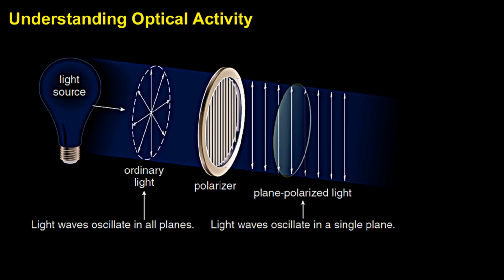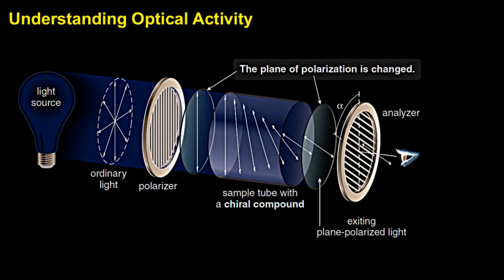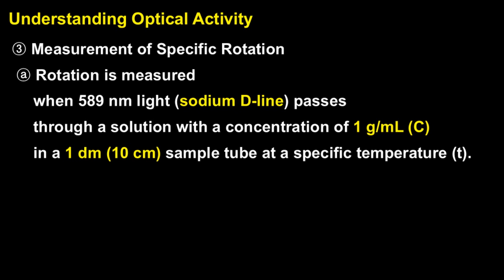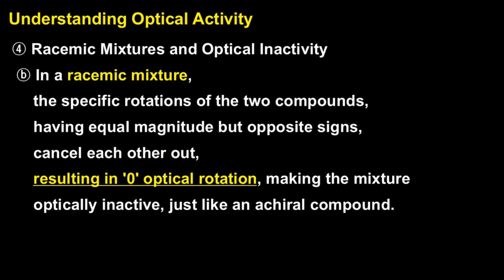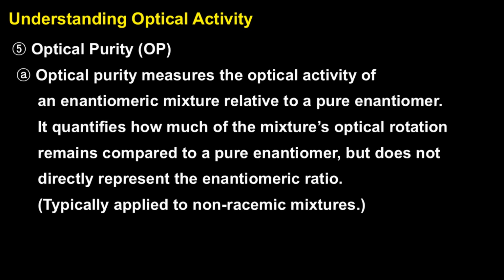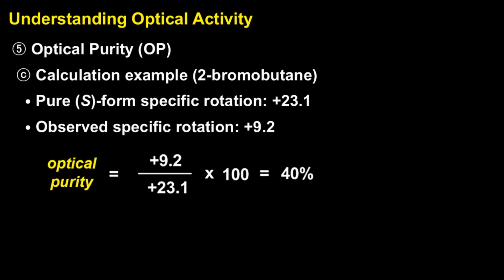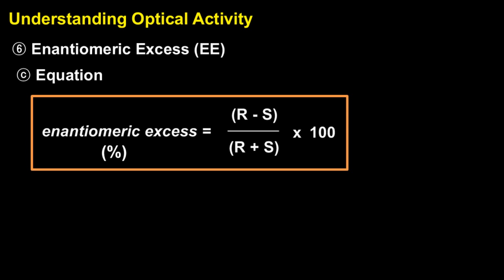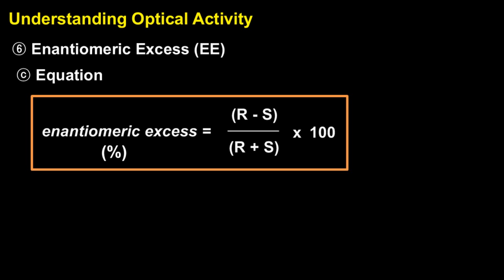Understanding Optical Activity | Free O Chem Lecture (Ch.04 Lec.05, English Subs)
1️⃣ About This Lecture

2️⃣ Timestamped Highlights
Easily navigate this lecture with the timestamps below.
1) Plane-Polarized Light  0:29
2) Definition of Specific Rotation  2:14
3) Measurement of Specific Rotation  2:39
4) Racemic Mixtures and Optical Inactivity  3:37
5) Optical Purity  4:48
6) Enantiomeric Excess  6:34

4️⃣ Questions or Comments?